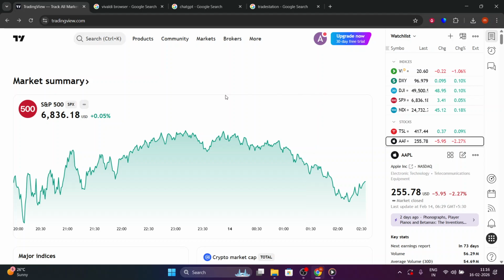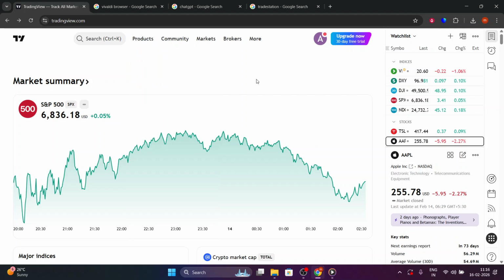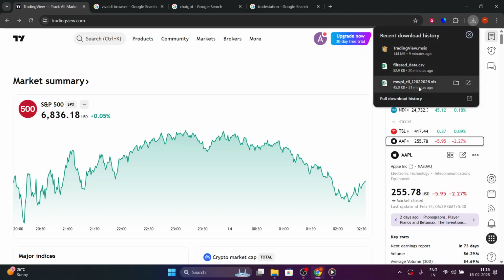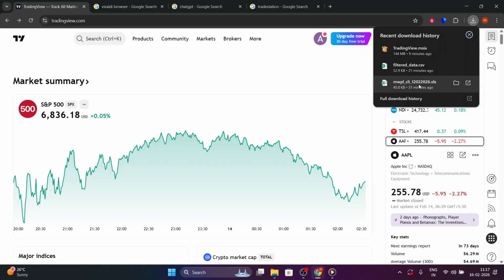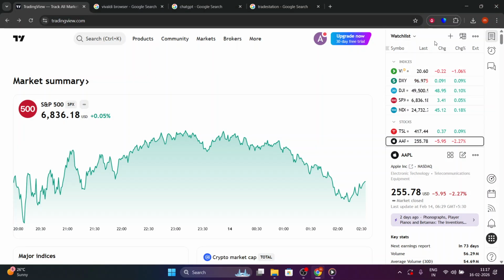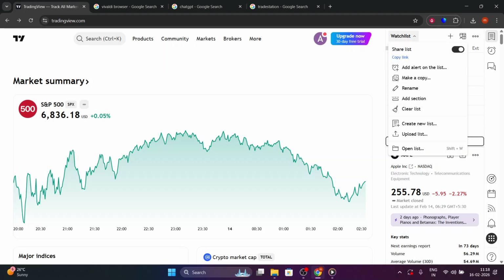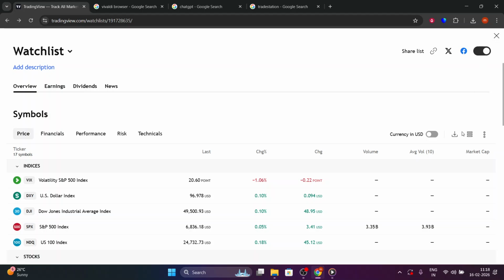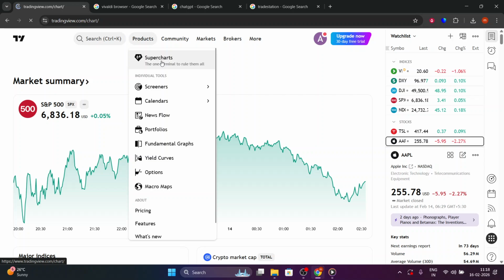How To Import NSE F&O Stocks List Into Tradingview Watchlist (Step By Step)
Learn how to import the NSE F&O stocks list into your TradingView watchlist fast. This tutorial covers the NSE F&O stock list download and the TradingView import watchlist feature for Indian traders.